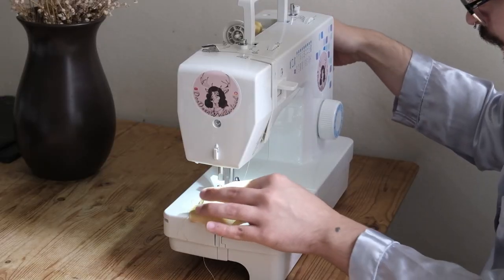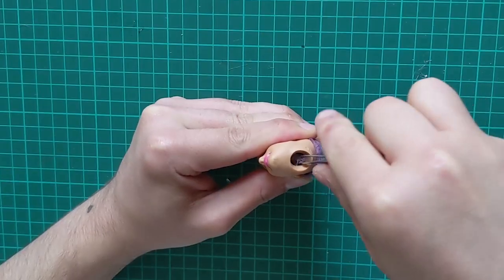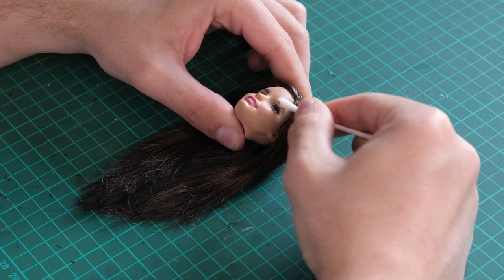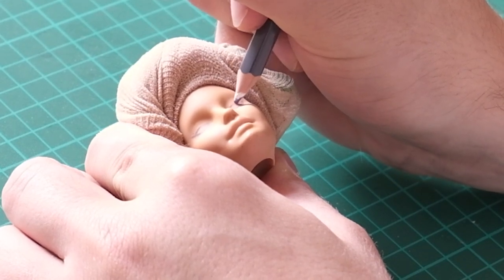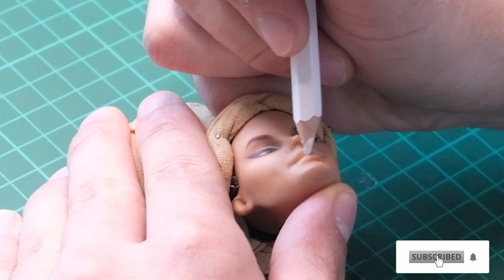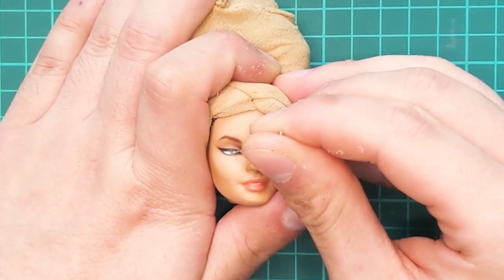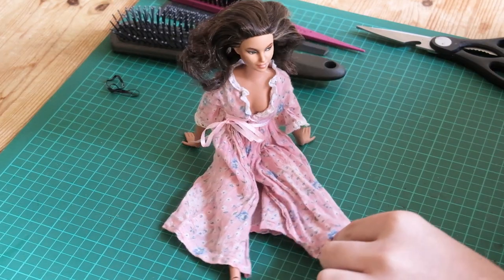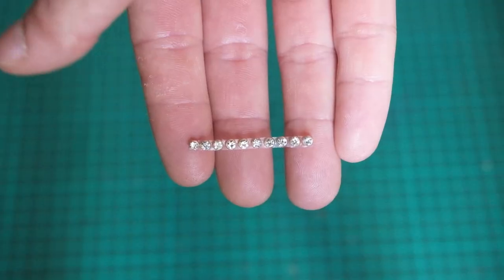1950s movie star Custom Barbie repaint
Hi dolls! In this video I will show you how I repaint, reroot and customize a basic fashionistas Barbie and turn her into a fabulous italian 50s movie star!

If you have the means and want to donate towards my future projects ❤️

If you have any doll that is rescue worthy and you'd otherwise discard, drop me a DM and I might just buy her for a future project!

I regularly sell my custom dolls on Etsy, so check back if you're ever interested in purchasing one:

Link : youtu.be/onH_hBewF-I